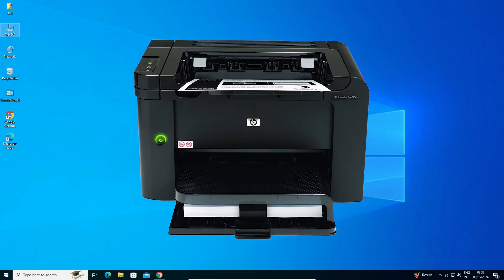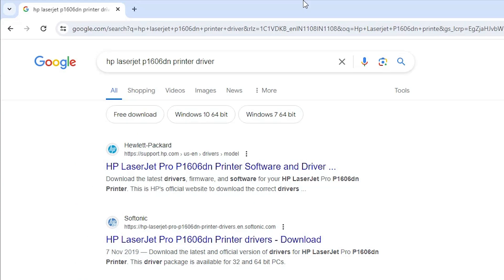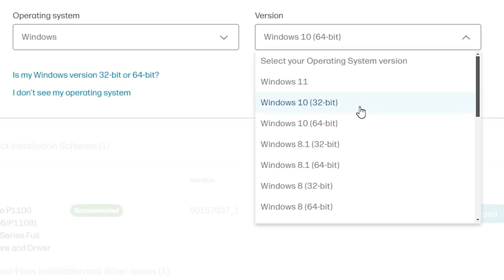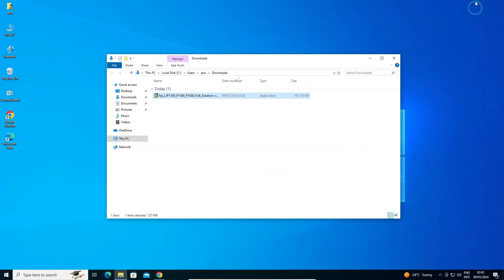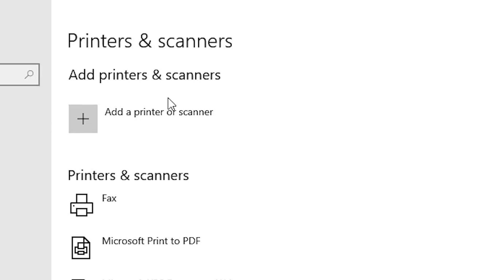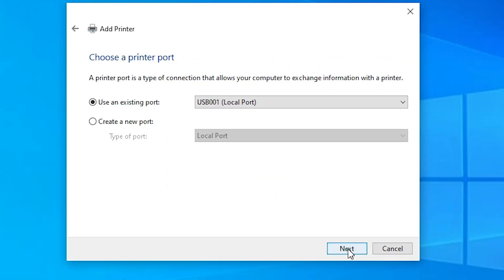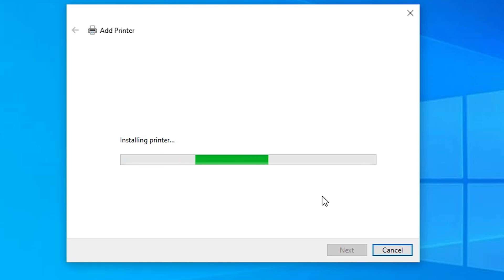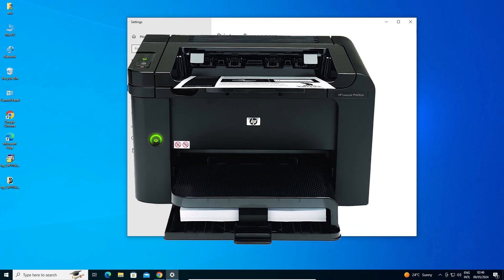How to Download & Install Hp LaserJet P1606dn Printer Driver in Windows 10 PC or Laptop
Need to install the HP LaserJet P1606dn printer driver on your Windows 11 PC or laptop? In this video, we'll guide you through the step-by-step process to manually download and install the driver. Follow along to get your HP LaserJet P1606dn printer up and running smoothly!

In this video, you will learn:
How to access the official HP website to download the driver.
How to manually install the HP LaserJet P1606dn printer driver on Windows 11.

🚀 Timestamps:
00:00 - Introduction
00:18 - Check windows 10 is 32 bit or 64 bit
00:45 - Downloading  HP LaserJet P1606dn Printer Driver
02:36 - Extracting Downloaded Files
03:06 - Installing  HP LaserJet P1606dn Printer Driver in windows 10 by USB
05:18 - check HP LaserJet P1606dn Printer is properly installed or not in Windows 10
05:42 - Conclusion